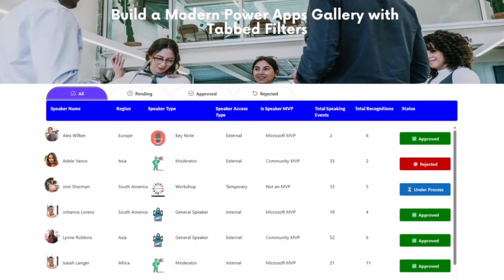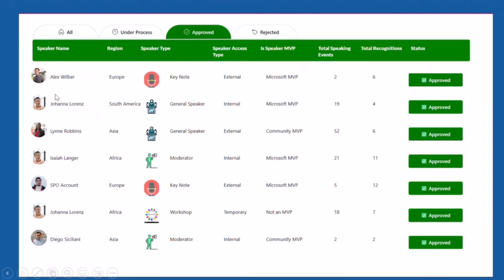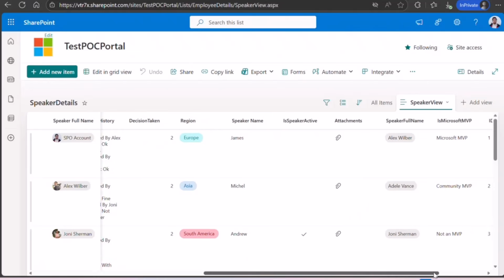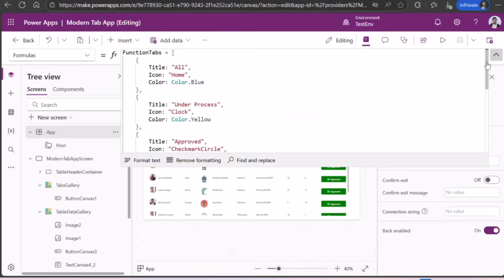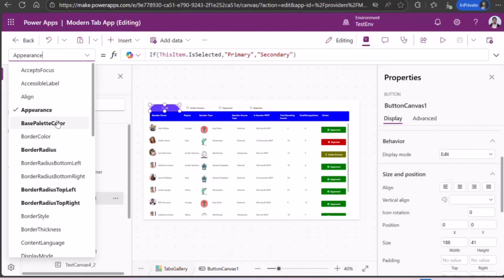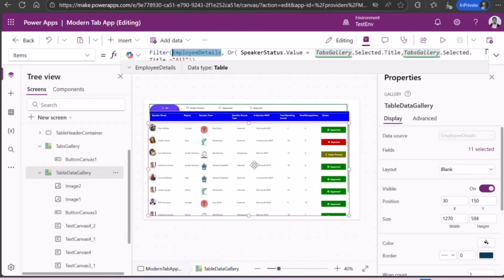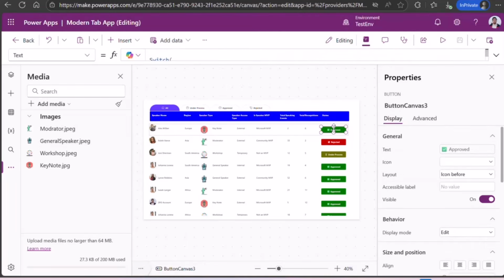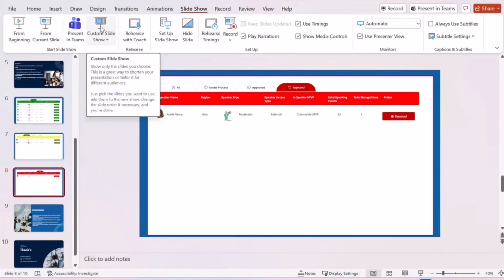Build a Modern Power Apps Gallery with Tabbed Filters for Speaker Management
📺 Shiv Sharma walks through how to build a modern Power Apps gallery with tabbed filters for speaker management. Learn how to use collections, dynamic filtering, and modern controls to create clean, intuitive UI patterns for admin and dashboard apps.